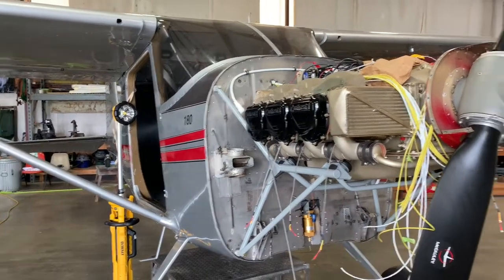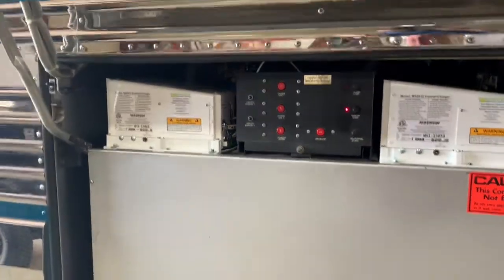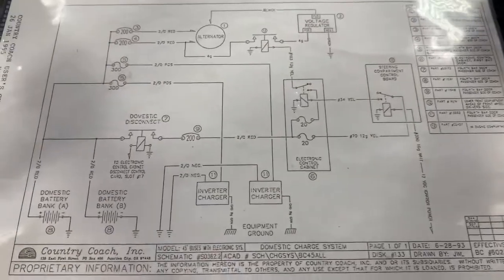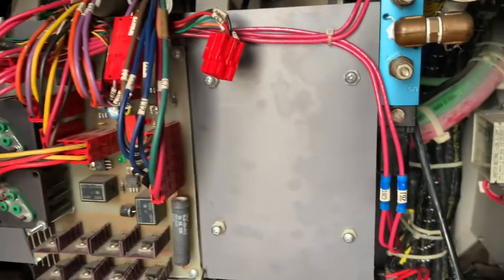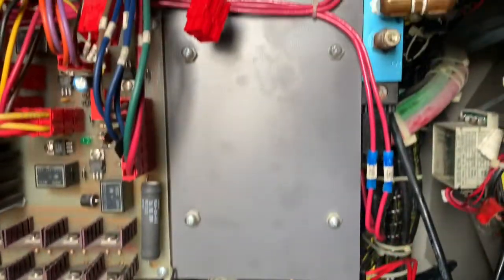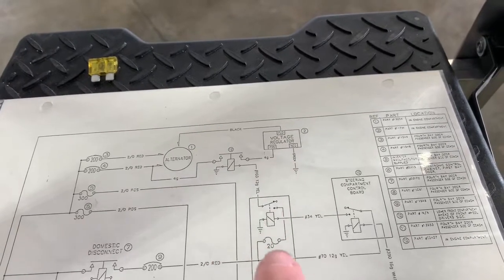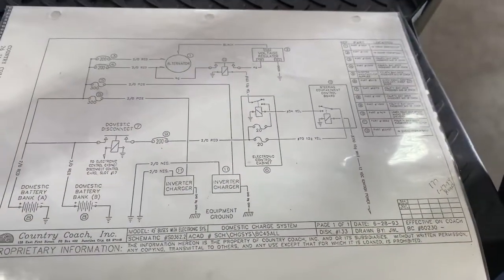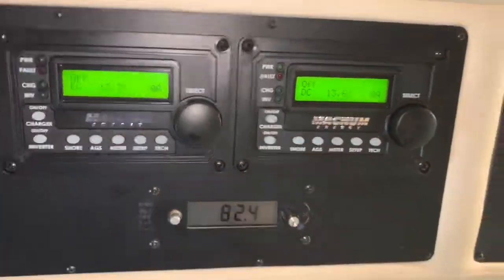Prevost 1995 CC Engine House Battery Charging Problem